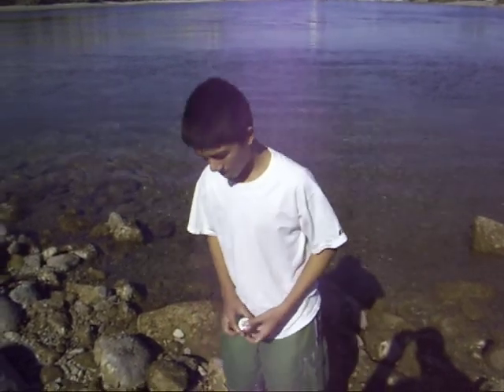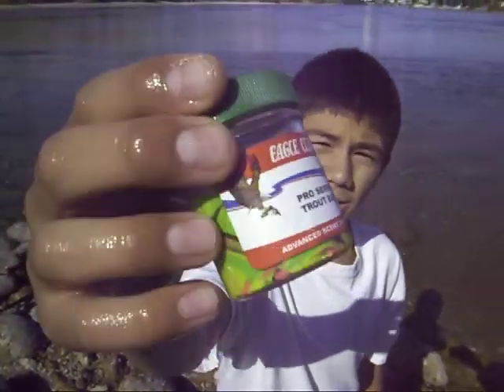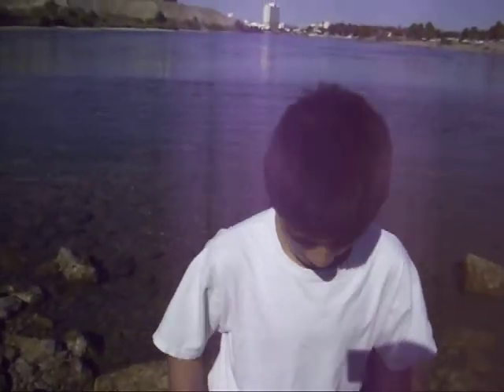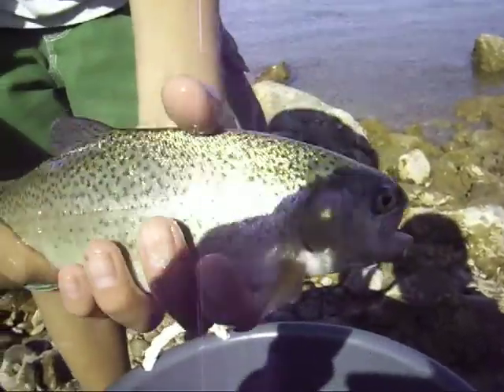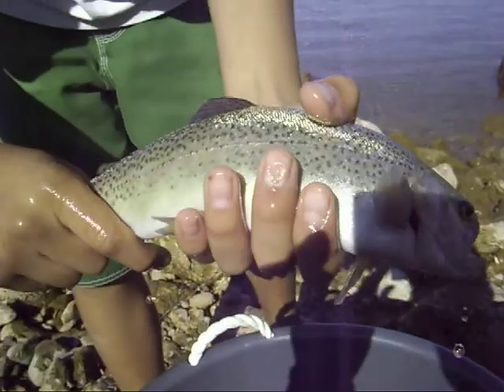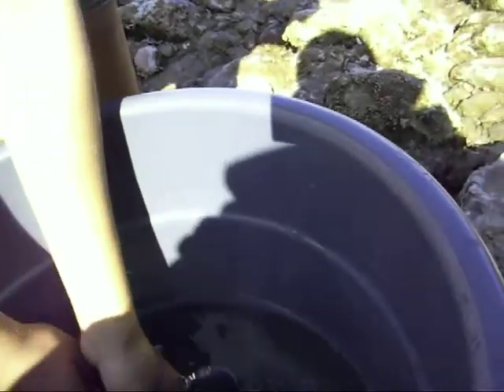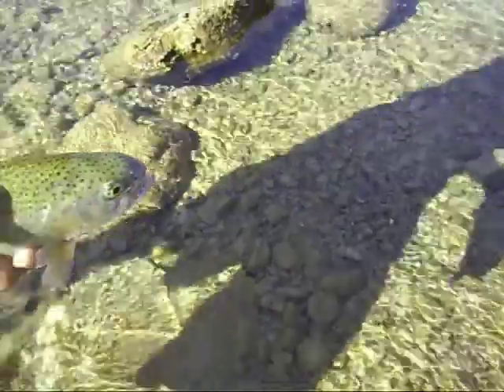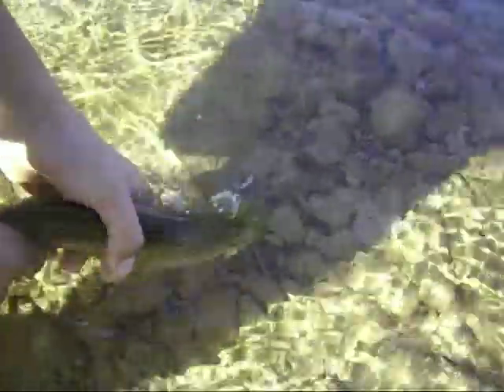Rainbow Trout Fishing With Eagle Claw Bait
Me and my brother caught many rainbow's that day but this is just one of them. Enjoy!